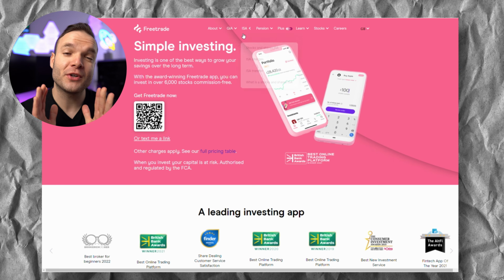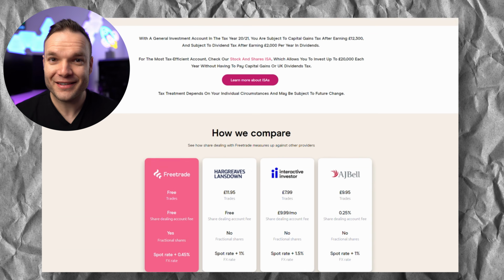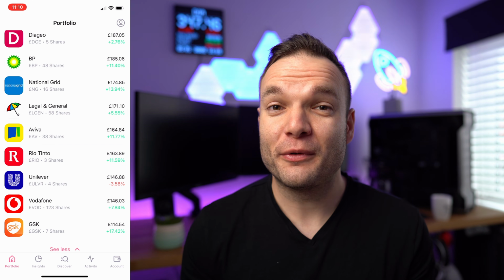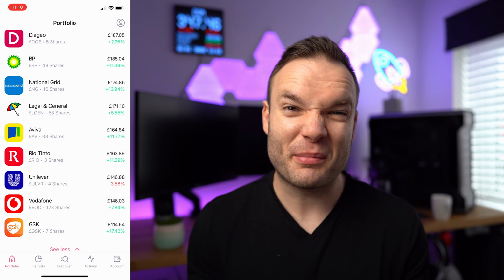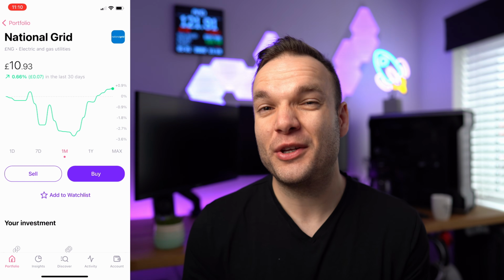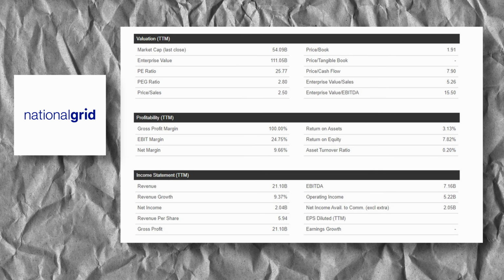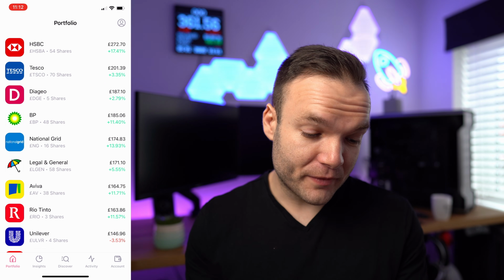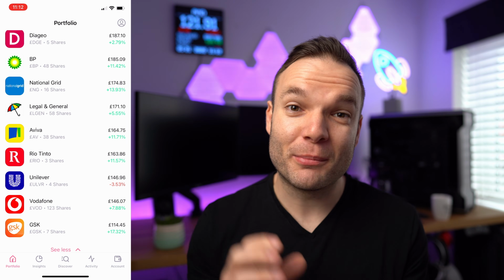Freetrade Portfolio Update - UK Dividend Stocks - Is it now time for the FTSE 100 to BOOM?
Join My Investing Community on Discord:
This is my UK Dividend Portfolio Update on Freetrade for January 2022, I've started with £1000 in UK, FTSE 100 Listed companies who produce steady dividend income which I want to grow into a nice sized portfolio. I've invested in companies like Unilever, GSK, National Grid, Diageo and more. I'll cover the latest news, discuss my plans moving forward and some of my thoughts about growth vs value investing at the moment with rising inflation and rates!

Get a free fractional share up to £100. Use Code: TOBY in your app if you do not receive your free share.

- Get a free share up to £100!
💰 - Lightyear - Free Cash once you deposit!
//Useful Videos